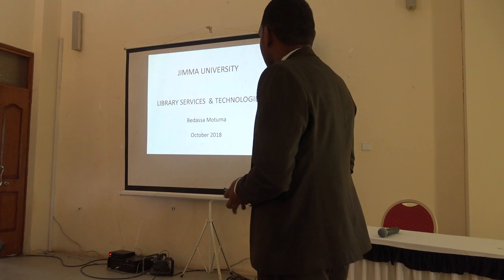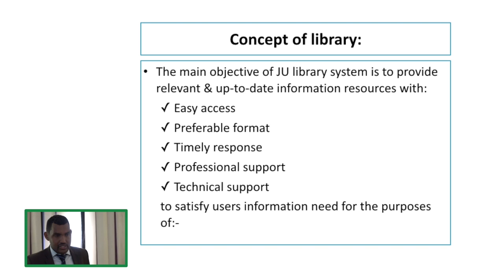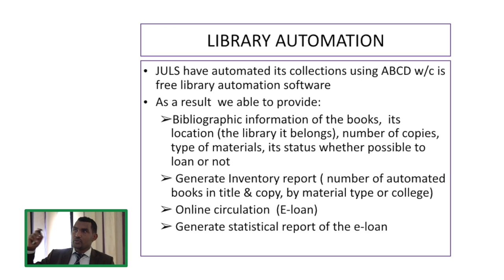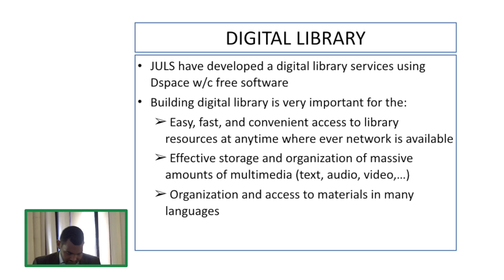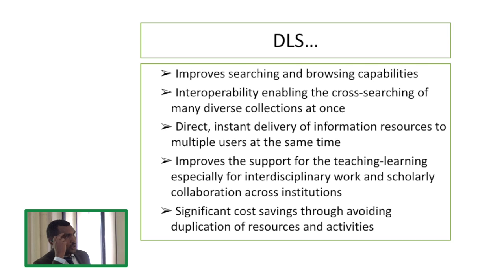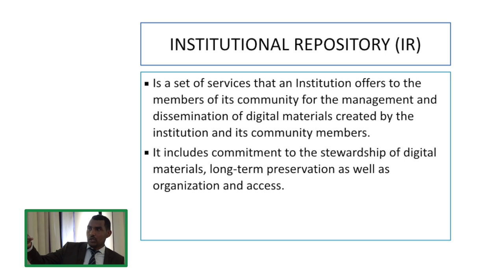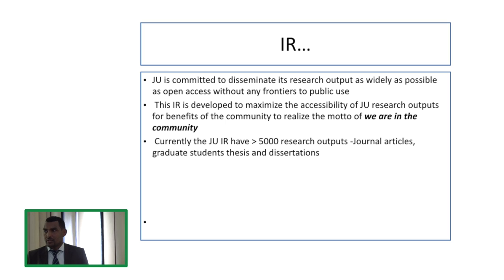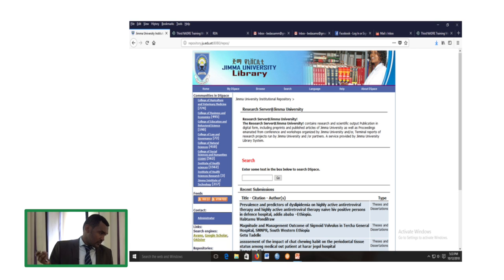Third NADRE Training Workshop: Status of the Jimma University's Library Services and Technologies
This video contains the video-recording of the welcome addresses given at the Third NADRE Training Workshop held in Jimma (Ethiopia) on October 15-16, 2018.